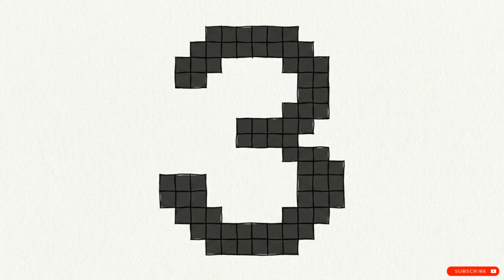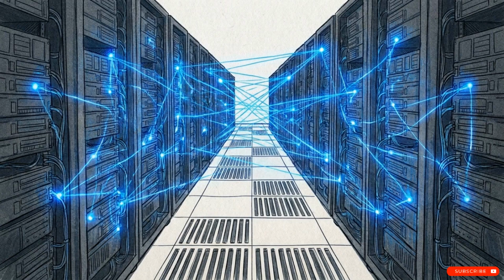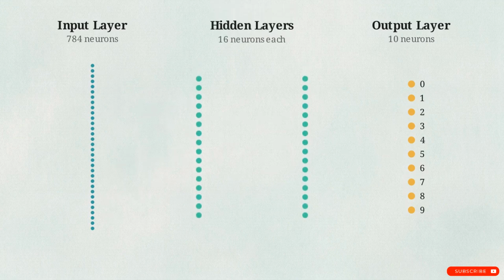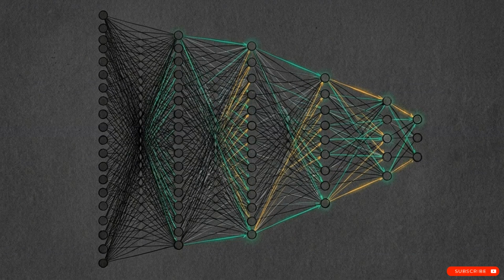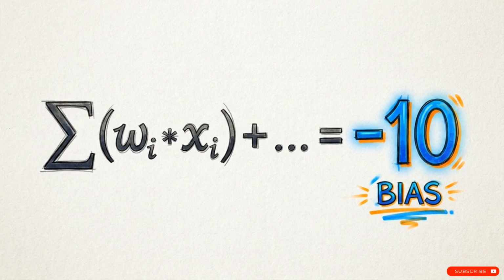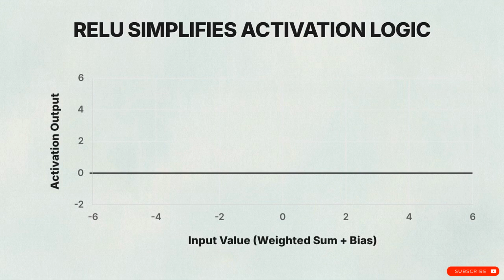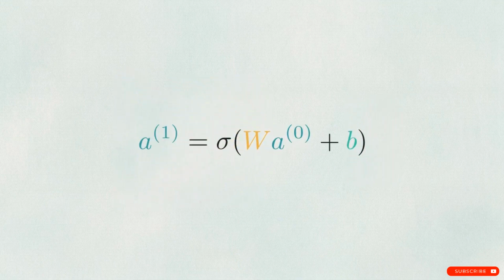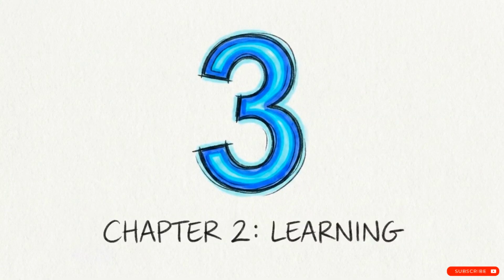What is a Neural Network? Explained Simply | Deep Learning Chapter 1 | AI & Machine Learning Basics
What is a neural network and how does deep learning work?
In Deep Learning Chapter 1, learn neural networks, artificial neurons, weights, biases, activation functions, sigmoid, ReLU, hidden layers, matrix multiplication, and handwritten digit recognition. Perfect for beginners in AI, machine learning, neural networks, deep learning, data science, computer vision, and artificial intelligence careers.